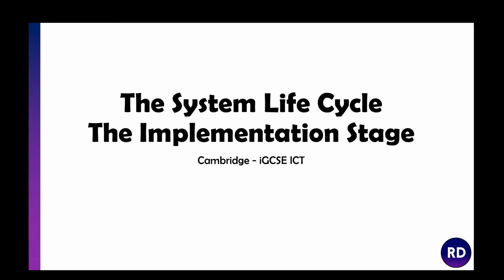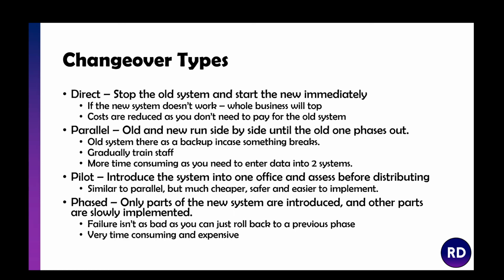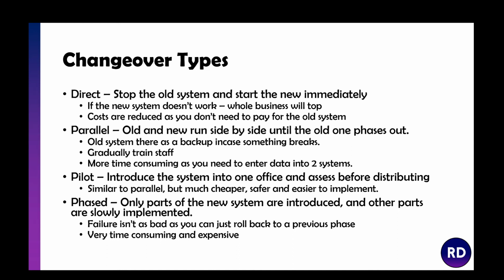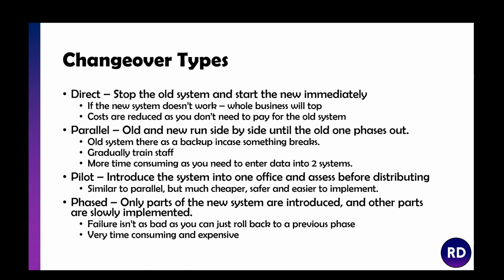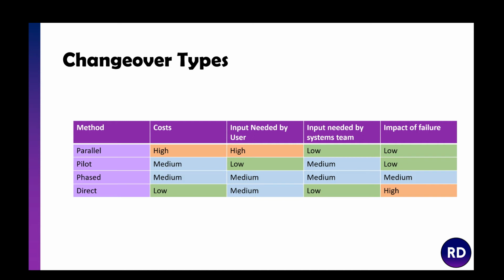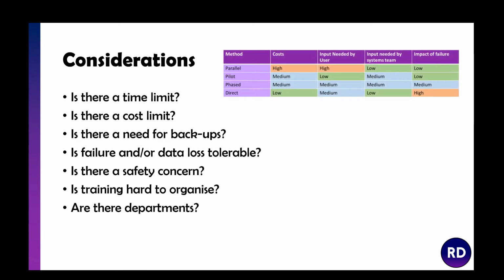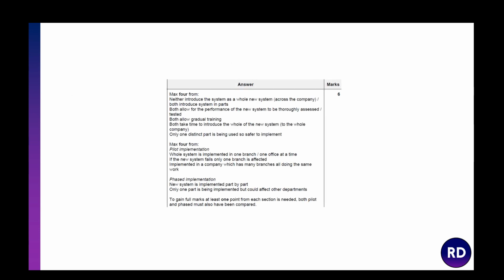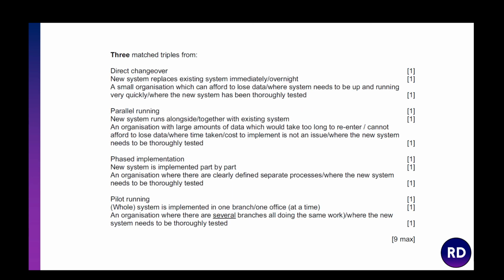System Development Life Cycle Implementation Stage